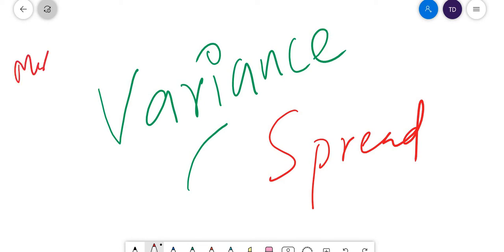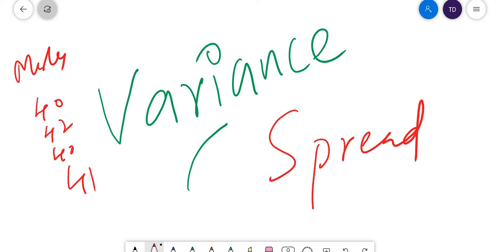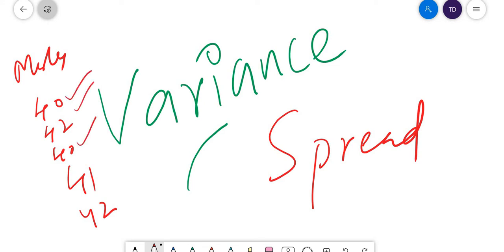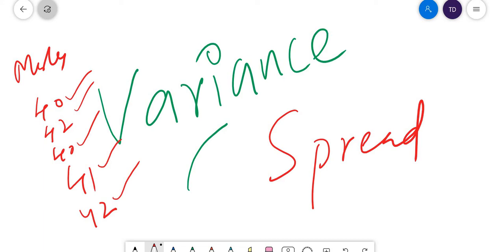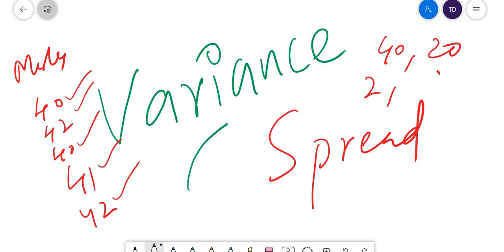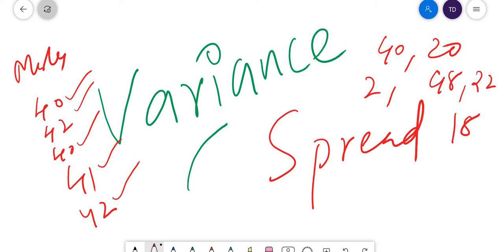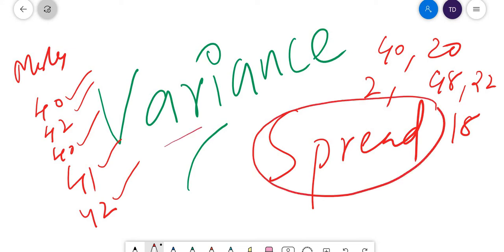Variance | Statistics for Machine Learning Part 2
completely explains the concept of Variance in statistics